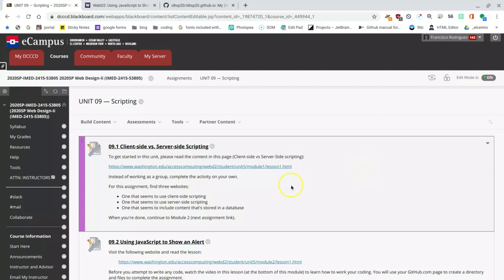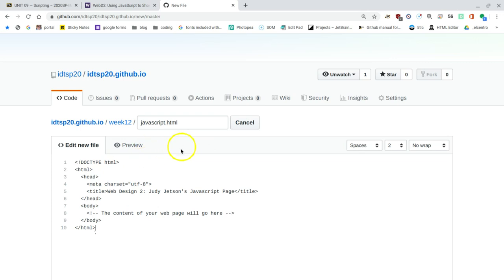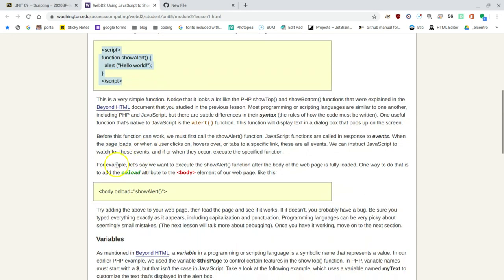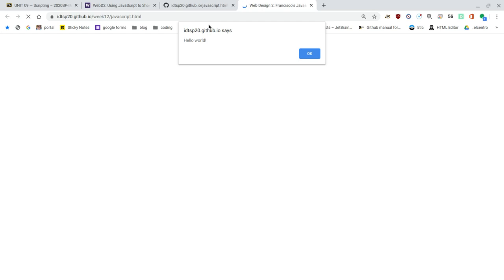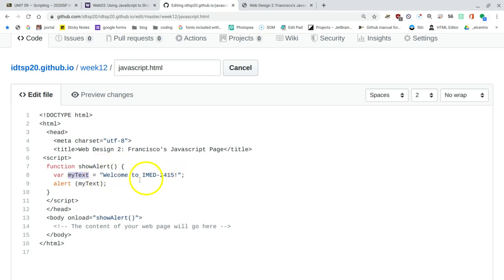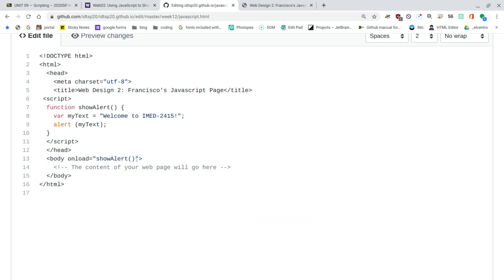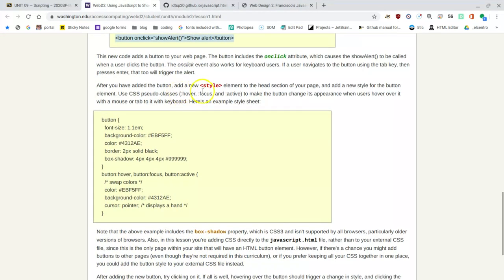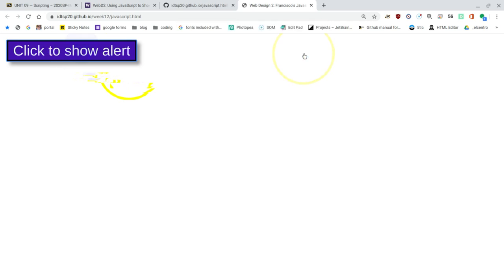Use Javascript to Show an Alert.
Follow the directions on the lesson provided on eCampus and create a new webpage in your GitHub account to add a JavaScript element to an HTML page.